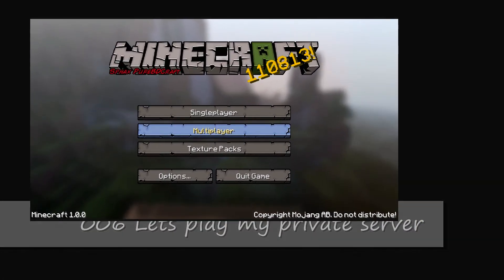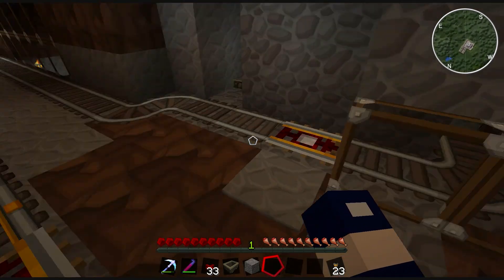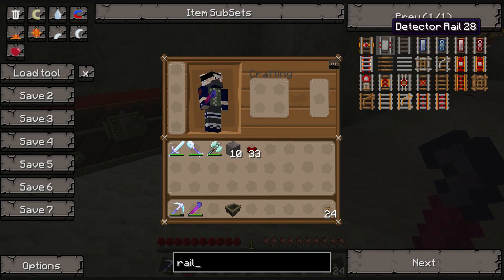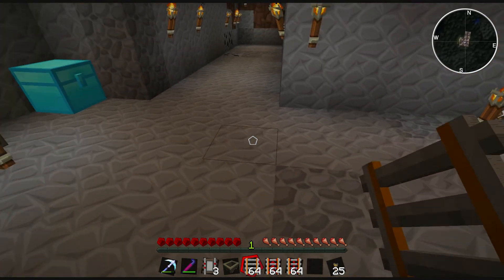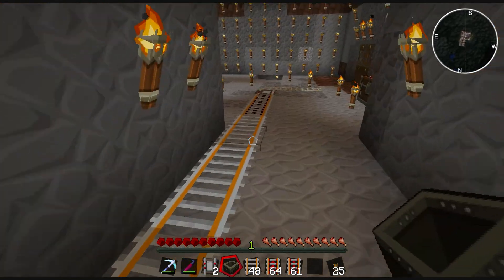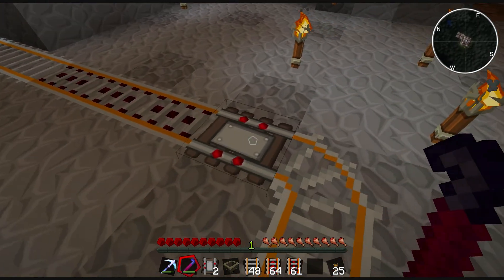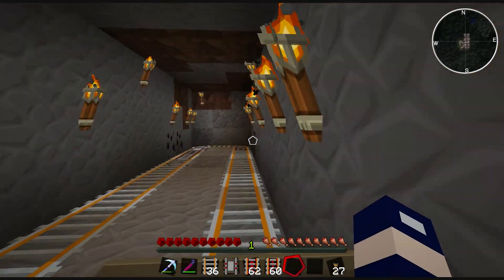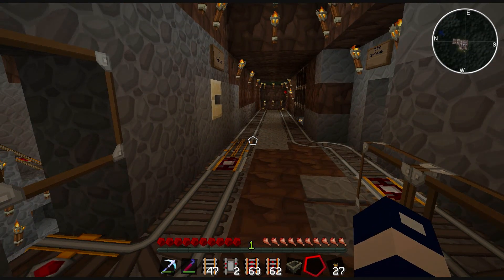006 Lets play my private server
This is part 6 of my show, In this one i start to work on the automated cart loader for the rail system.